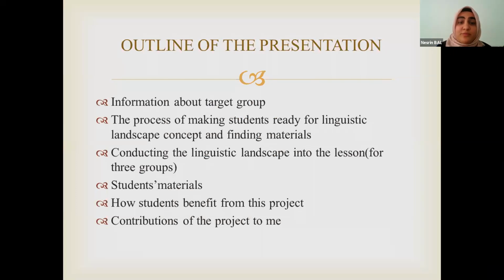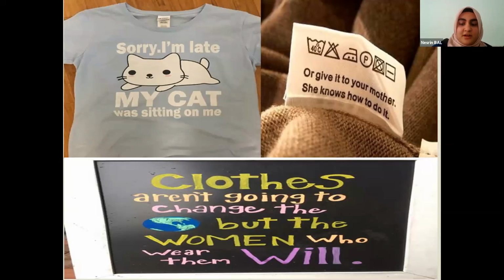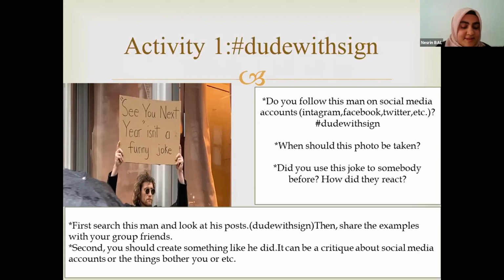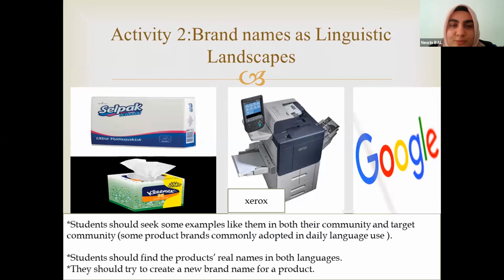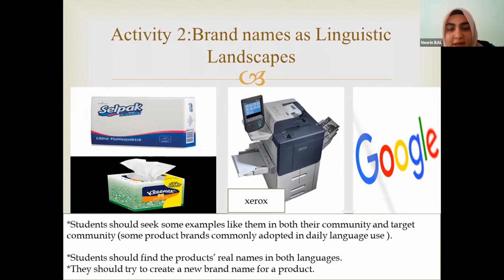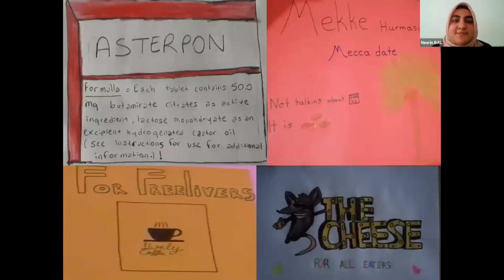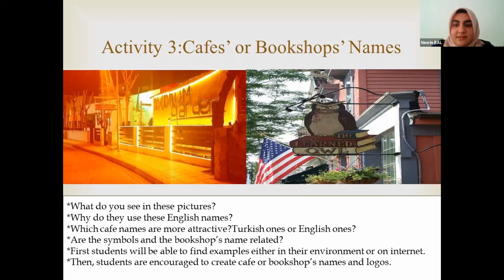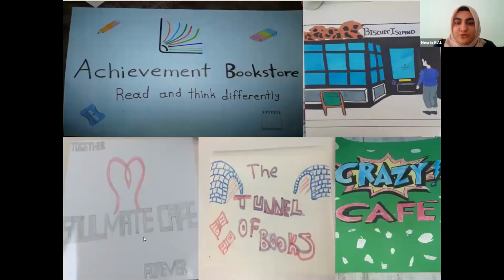Introducing the Concept of Linguistic Landscapes to High School Students through Multiple Activities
"Introducing the Concept of Linguistic Landscapes to High School Students through Multiple Activities" was presented by Nesrin Bal (EFL Teacher) at the Digital Symposium on Linguistic Landscapes in Second Language Teaching and Learning Contexts.

For this presentation, we would like to share the application of three different activities to introduce the concept of Linguistic Landscapes (LLs) to 9th grade students in three different groups. The term of LLs was presented through multiple various activities to the English learners in each group. First group explored a social media account in which signs were shared with a humorous touch. Students were encouraged to develop their critiques by adopting linguistic structures they learned in the class. Second group examined the product brands commonly adopted in daily language use and were required to find similar examples in both their and target culture communities. Later, students were encouraged to create a new brand name. The goal was to assist them in making comparisons and engaging them in cross-cultural connections. Final group examined names and logos of cafés and bookshops either in their community or on the Internet. They were guided to create new names and logos that are suitable to the purposes of the bridging activity. As a result, it is expected that students will be able to develop familiarity with the concept of Linguistic Landscapes and raise their awareness on the multiple dimensions of various signs they see in the everyday, particularly those featuring English.